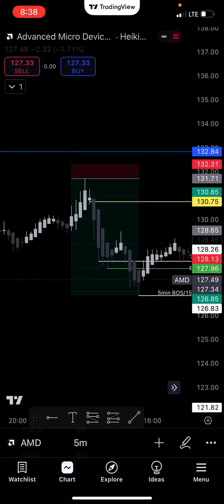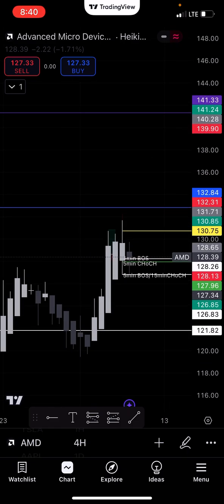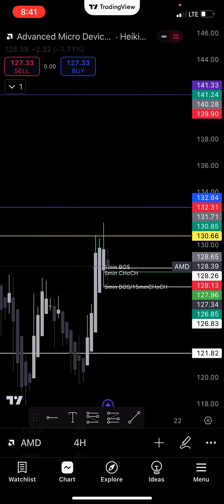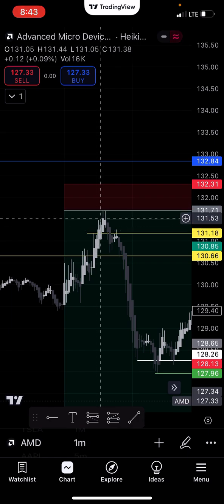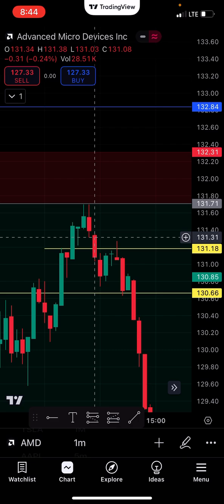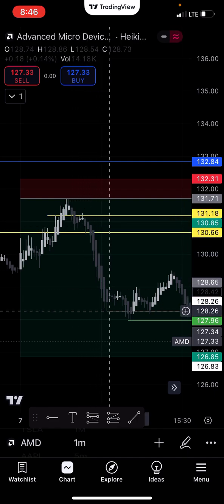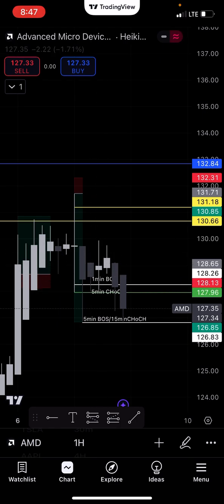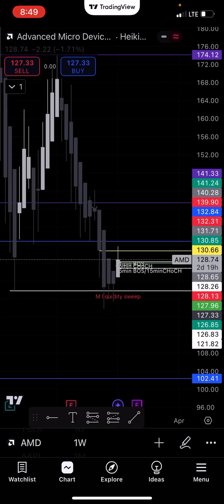1-6-25 daytrading re-cap